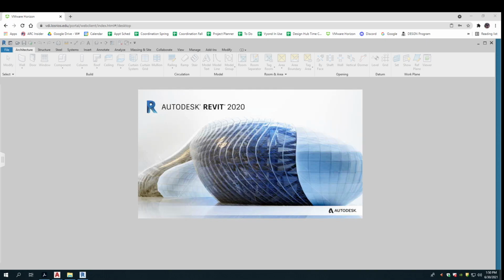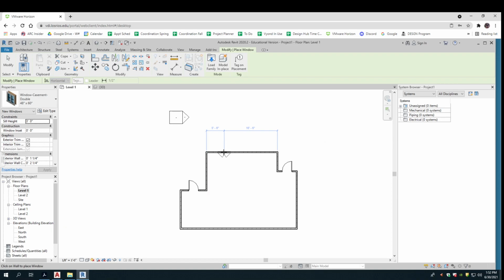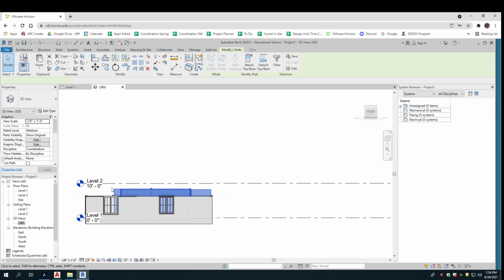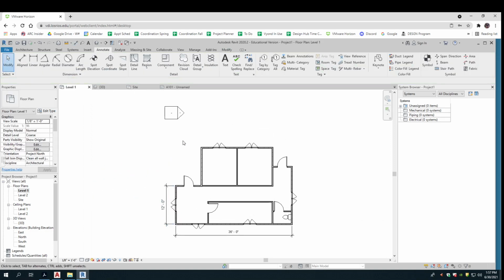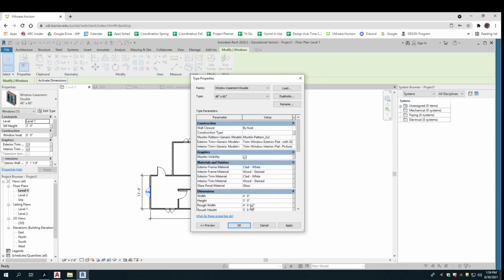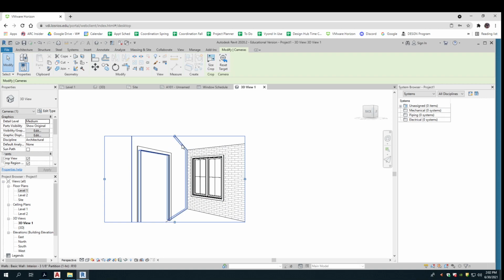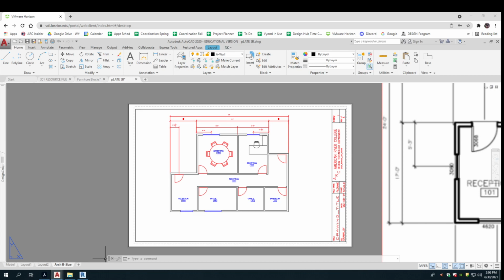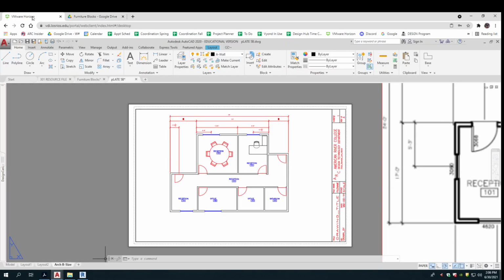301 - Random Revit Demo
301 - Random Revit Demo